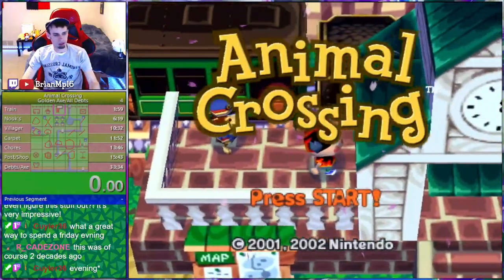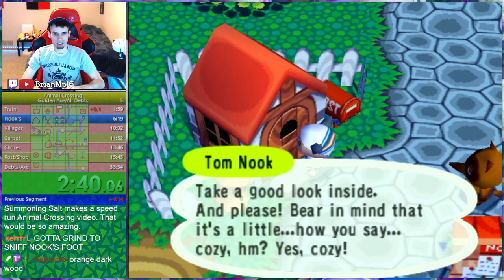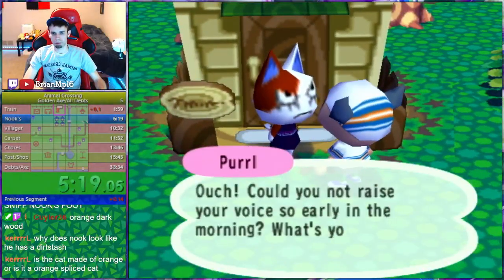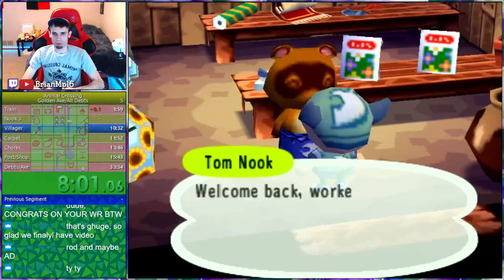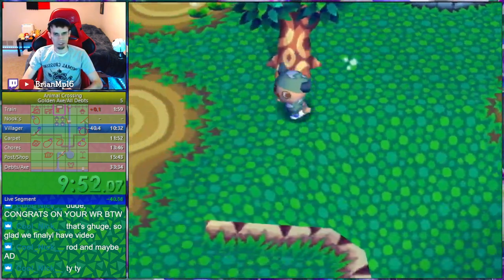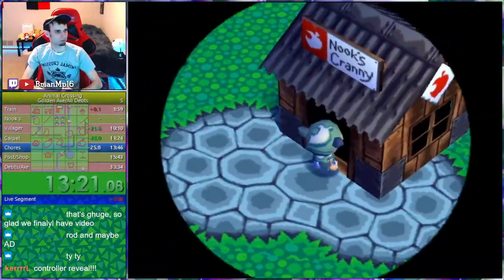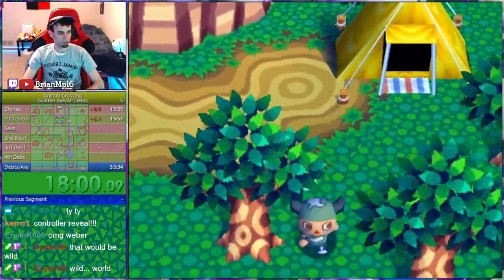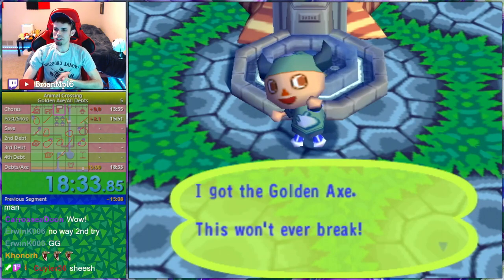Animal Crossing: Golden Axe in 18:33! [WR]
A nice 40 second improvement after 3 years. This run aims to obtain the Golden Axe in as fast a time as possible using only the original game. This run is played on Gamecube with a standard Gamecube controller.

If you would like to watch me stream runs live, visit my twitch channel below!

I referenced documentation I compiled of all the different acres a town can start with and the default tree locations found in each acre. This information is invaluable for this run so you don't have to manually count the number of trees in a given acre. Even with this information though, it's difficult to quickly track every acre and determine how many trees will be needed to be planted (or chopped down) for a given acre.

The way the perfect town point system works is summarized as follows:
-All normal acres must have between 9-16 trees or else it automatically fails to be perfect.
-Special acres that don't follow this minimum include: Acre B-3, Lake, Wishing Well, F-acres.
-Any acre (including special acres) that have 9, 10, 11, 15, or 16 trees in the acre are worth 0.5 points
-Any acre (including special acres) that have 12, 13, or 14 trees in the acre are worth 1 point.
-A total of 17 points are needed with all min/max trees per acre rule satisfied for a perfect town
-Weeds and trash are factors too, but not relevant to this speedrun (except to avoid having).

Once you have 17 points, you can choose to verify with the Wishing Well that your town is perfect, or you can do what I did and assume it's perfect. After you save and quit, normally you'll need to keep a perfect town status for 15 days, but an exploit can be utilized to quickly accomplish this. You can time travel backwards by at least 15 days (I choose a month for less inputs), reset the game, and then time travel back to the original day and the game will think at least 15 days have passed. You reset the game so that weeds don't appear in your town which would result in a no longer perfect town. I then reset once more because Resetti's 2nd dialogue is much faster than his 1st. After that, all that's left is to talk to the Wishing Well and get the Golden Axe! Timing ends on the fist bump 'cheer' from your player character.

If you would like to know more information about this category or want to download the default tree locations and count per acre program I made, join our Discord server below: